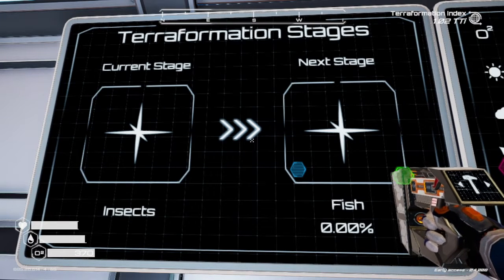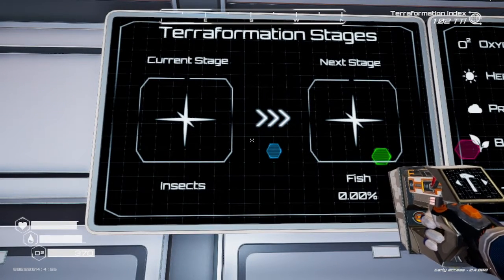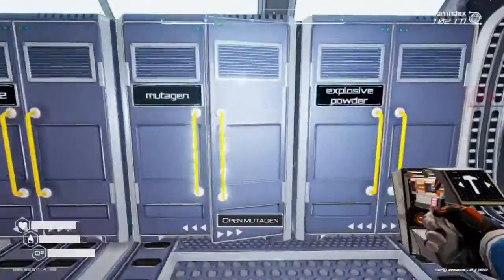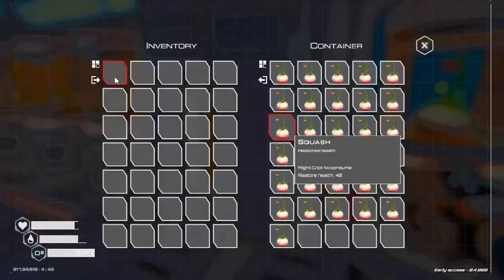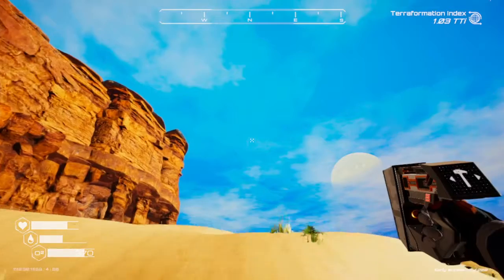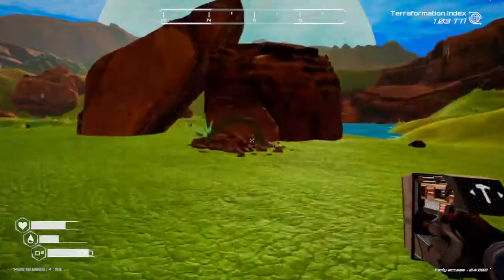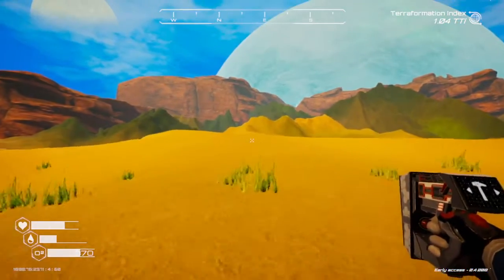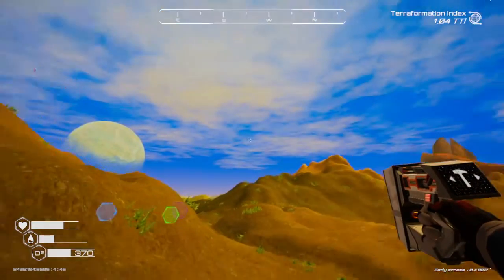Planet Crafter (E-22) New base design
When the new updates are coming